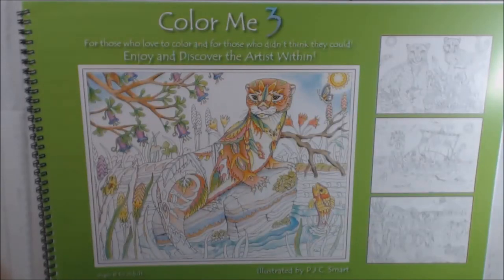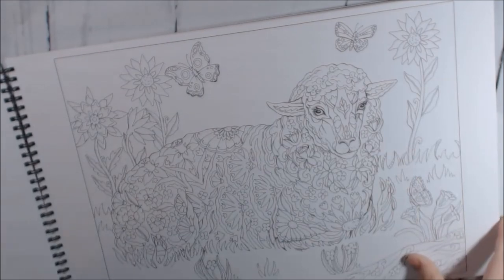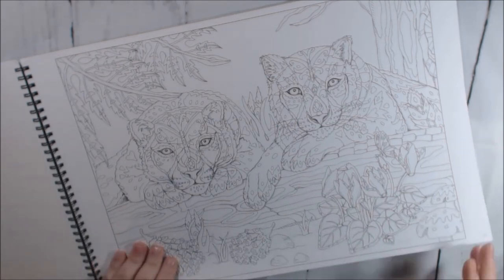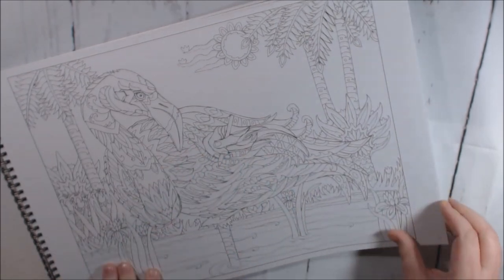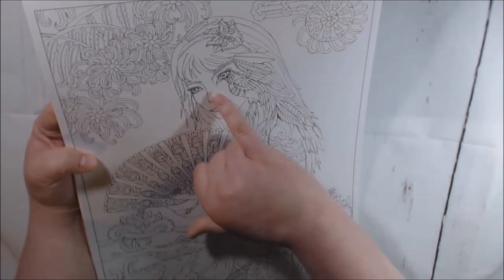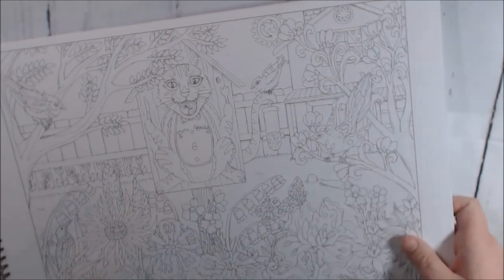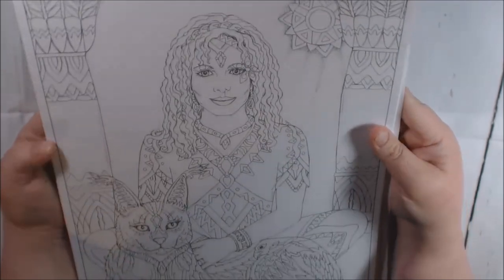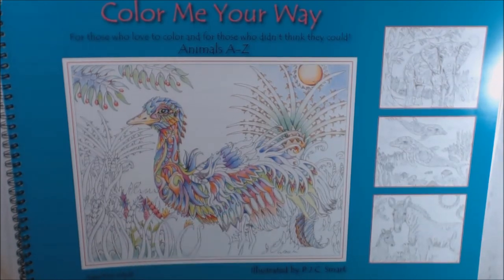Color With Me Books 3 and 4 by Pamela Smart